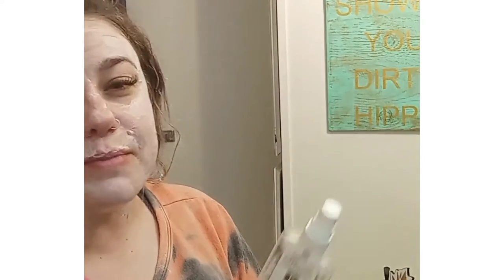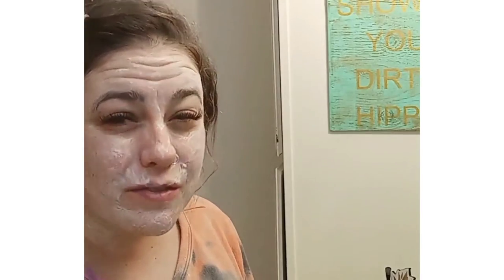My Basic Skin Care Routine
For the first time ever, I'm sharing my entire skincare routine. I use all Eminence Organic Skincare Products and love them so much. Hope you enjoy this video!